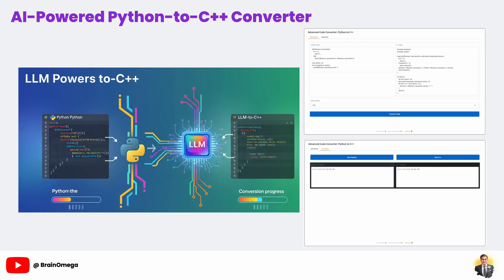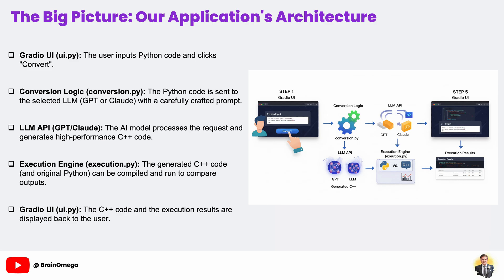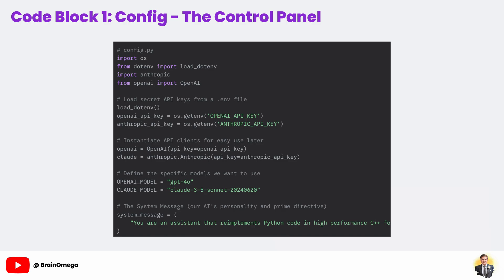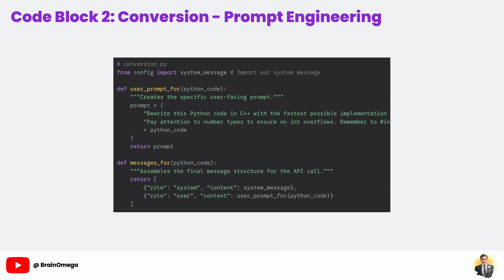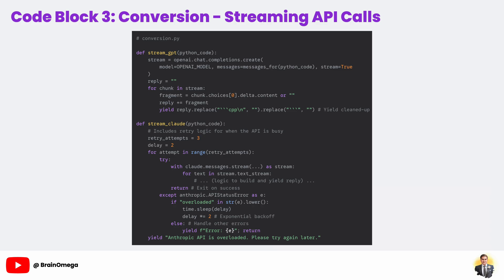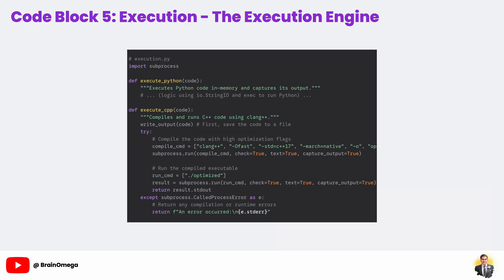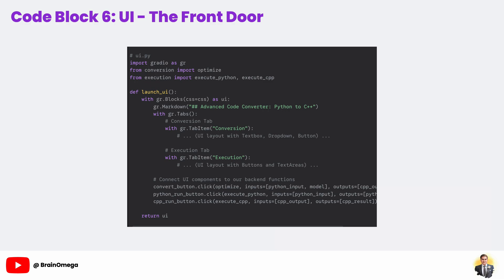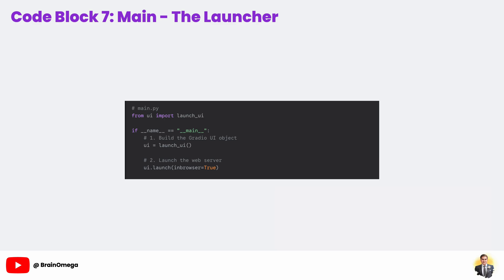Hands-on 6: Supercharge Python-to-C++ conversion using LLMs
💖 Support BrainOmega

🎥 Love Python's simplicity but need C++'s speed? In this definitive guide, we build a complete AI-powered Code Converter from absolute scratch. We'll use state-of-the-art models like GPT-4o and Claude 3.5 to translate Python into high-performance C++, and build a full UI with Gradio to test the results. No black boxes, just practical AI application!

🔖 Chapters & Timestamps
00:00:00 1. Introduction: AI Code Supercharger
00:03:20 2. Project Setup: Config & API Keys
00:05:08 3. Prompt Engineering for Code Generation
00:06:48 4. Calling the LLMs: Streaming & Retries
00:09:55 5. The Execution Engine: Running Python & C++
00:11:50 6. Building the Web UI with Gradio
00:14:37 7. Conclusion

Practical Prompt Engineering – Learn to write detailed system and user prompts to control LLM output for complex tasks like code translation.

LLM API Integration – Integrate and stream responses from multiple major AI APIs (OpenAI and Anthropic) in a single application.

Running System Commands – Use Python's subprocess module to compile and execute C++ code, including high-performance compiler flags.

Rapid UI Development – Build a fully functional, stylish web interface for your AI tool in minutes using the Gradio library.

End-to-End AI Application – Master the complete workflow of building a practical, full-stack AI tool from the ground up.

Real-World AI Tool – Don't just learn theory. Build a genuinely useful application that solves a common developer problem.

Master Modern APIs – Get hands-on experience with the latest models like GPT-4o and Claude 3.5, learning crucial techniques like streaming and error handling.

Full-Stack Python – Learn how to connect a powerful Python backend to an interactive web UI, creating a complete application you can share.

💬 Join the conversation:

What other languages would you want to convert to/from (e.g., Python to Rust)?

How could you modify the prompt to ask the AI to optimize for memory usage instead of just speed?